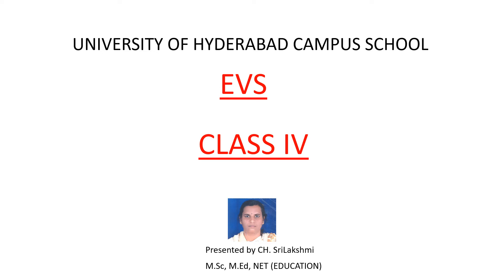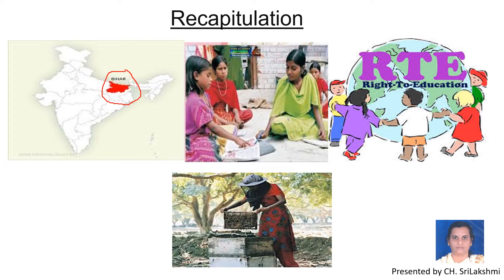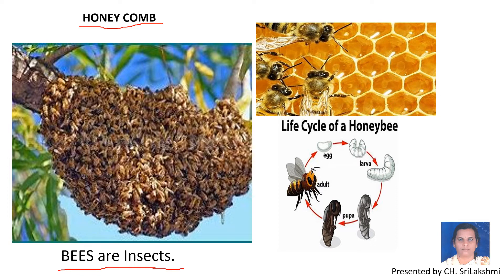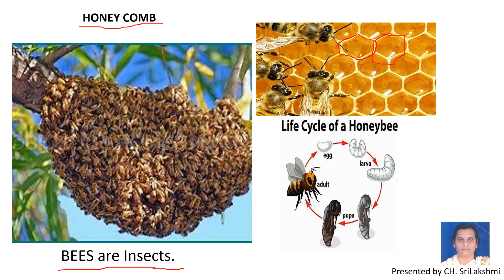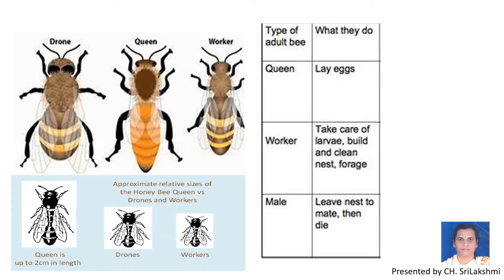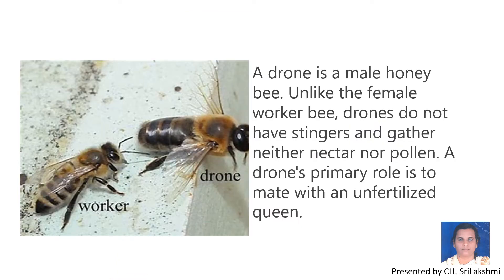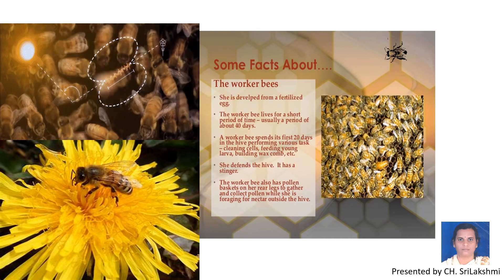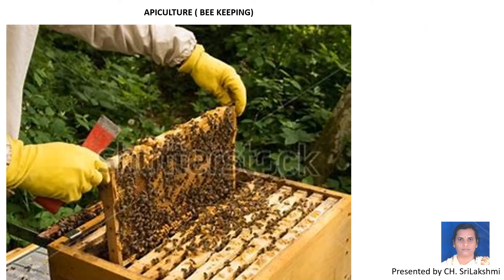Anita and the honeybees, Part 2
Recapitulation of Part-1 , About Apiculture and Insects which live in groups.